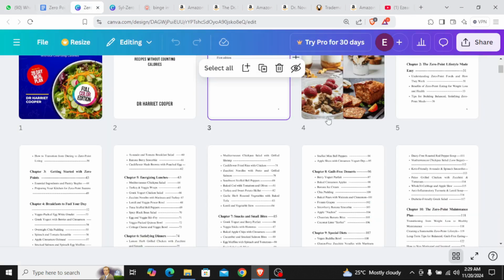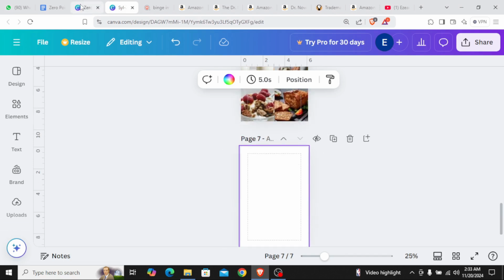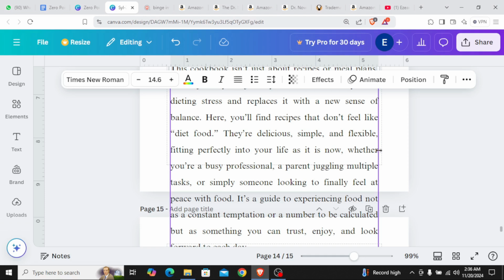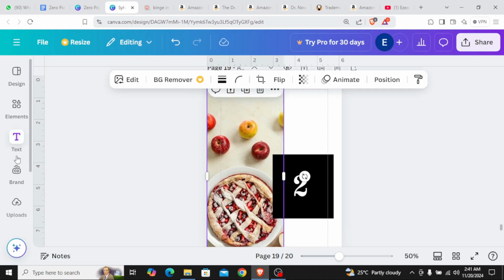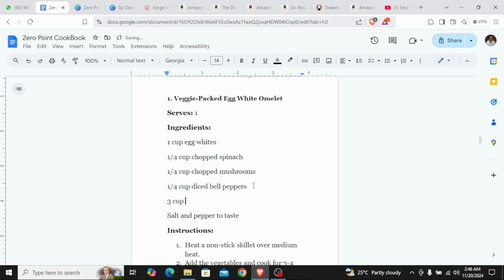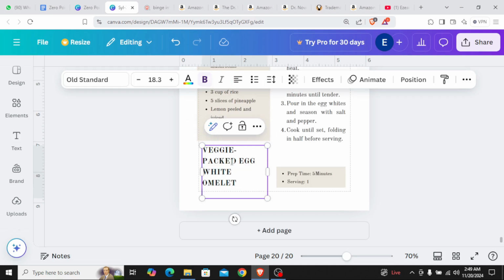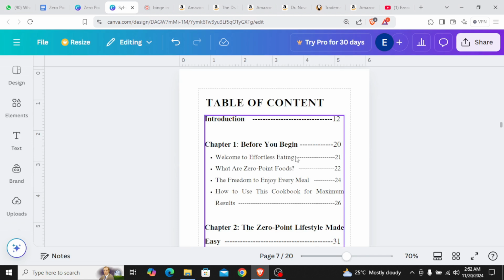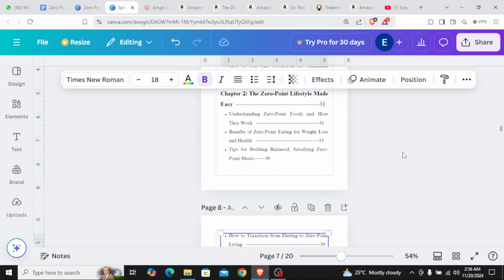Canva Cookbook Template Walkthrough: Create Beautiful Interiors for KDP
Are you struggling to design a professional-looking cookbook interior? Save time and money with this Canva cookbook template! Perfect for Amazon KDP and personal projects, this affordable template makes creating beautiful, easy-to-read cookbook interiors a breeze.

In this video, I’ll walk you through how to use the template step-by-step, even if you’re new to Canva. Whether you’re an experienced self-publisher or just starting out on KDP, this template will simplify the process and give your cookbook the polished look it deserves.

📌 What You’ll Learn in This Video:

How to access and customize the Canva cookbook template.
Tips for designing a cookbook interior that stands out on Amazon KDP.
Easy hacks to make your recipes pop and appeal to readers.